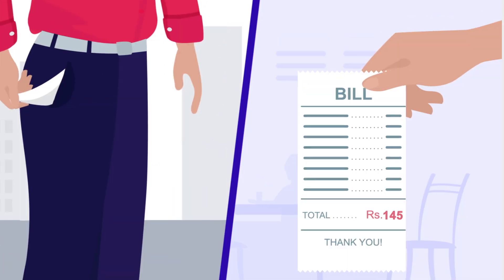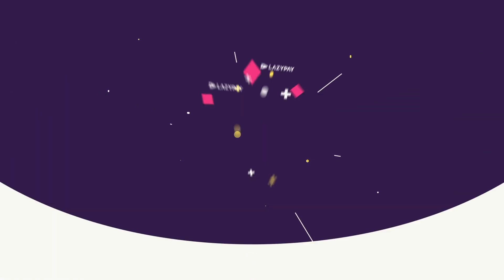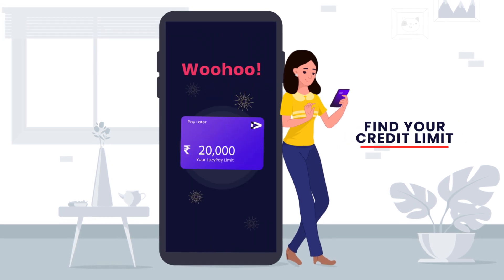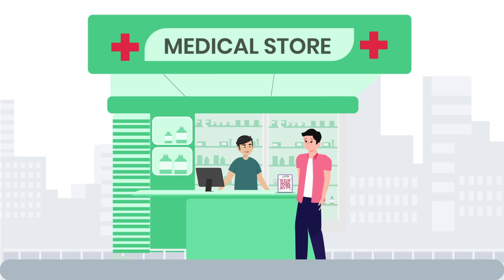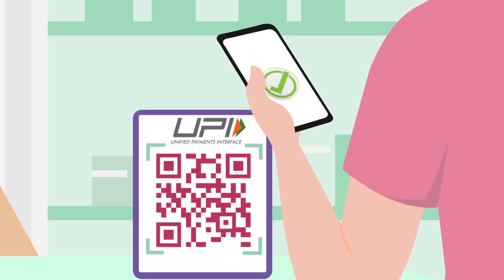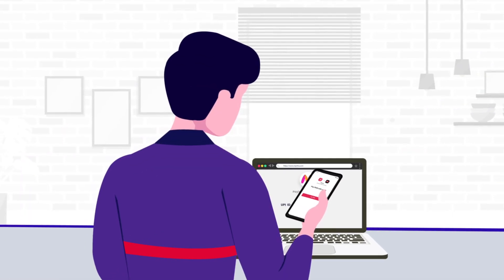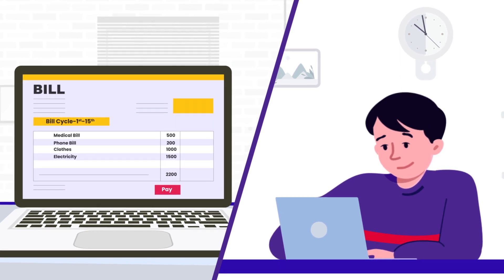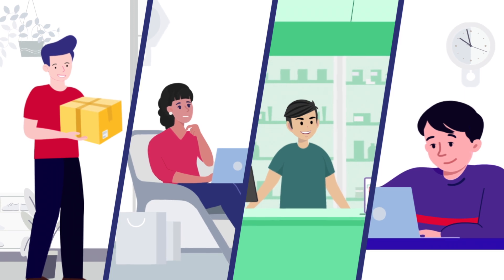Creative Garage | Lazypay Animation Film